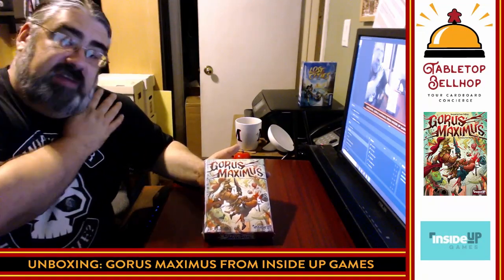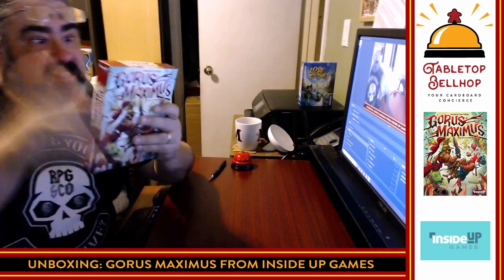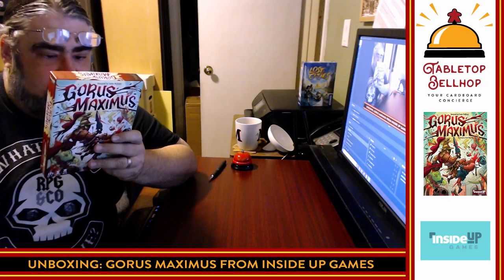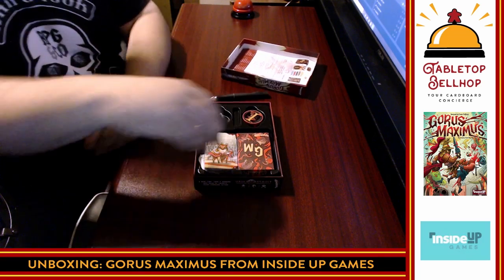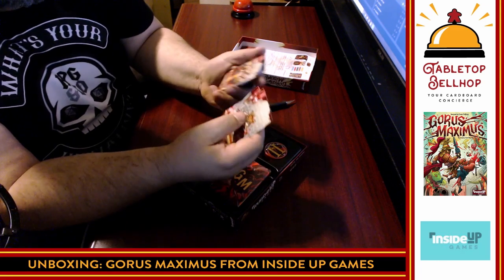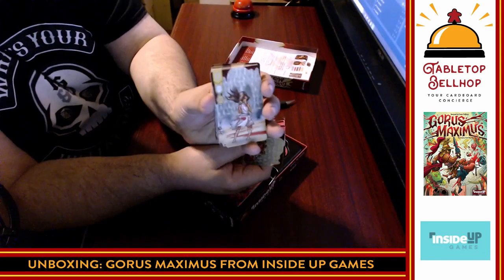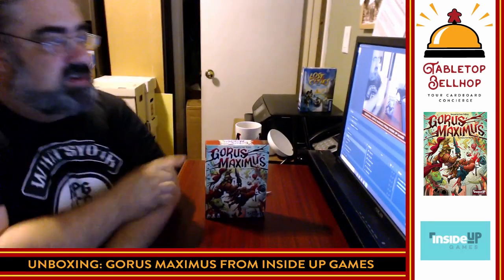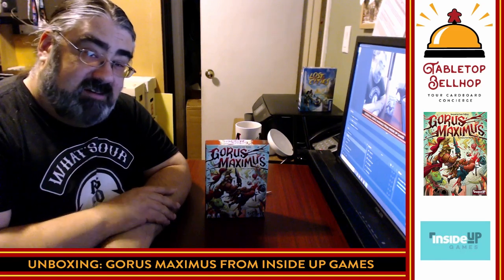Unboxing - Gorus Maximus from Inside Up Games, a gladiatorial trick taking game for up to 8 players.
A live unboxing of the board game Gorus Maximus designed by Conor McGoey featuring gory gladiator art by Kwanchai Moriya. This trick taking card game plays 1 to 8 players in under an hour.

From the publisher:

A bloody trick-taking game of gladiatorial combat, in which the trump suit can change mid-trick!
Gorus Maximus can be played with 2-8 players, every man/woman for themselves or in teams. For brave contenders aged 8 and up, taking 30-45 minutes.

Dispatch your strongest gladiators and most ferocious beasts to excite the blood-thirsty masses and earn their support!

Challenge: By matching the rank of the last gladiator to enter the arena and the trump suit will change immediately!

Collect gladiators with positive crowd favour and ignore those with negative favour. The player with the most Crowd Favour at the end of each round will earn a Token from the Crowd.

The first player to collect 3 Crowd Support wins the game.

When the sun sets on the soiled battlefield, you want the spectators chanting your name. Give them a gruesome show, and earn the title: Champion of Gorus Maximus!